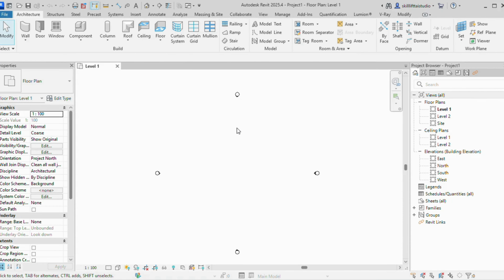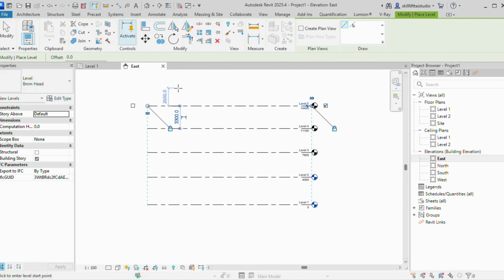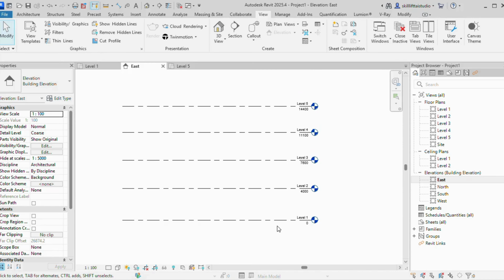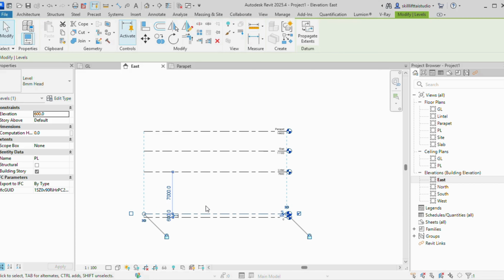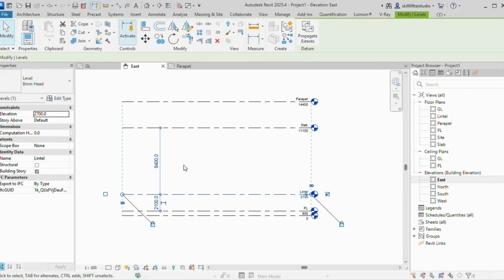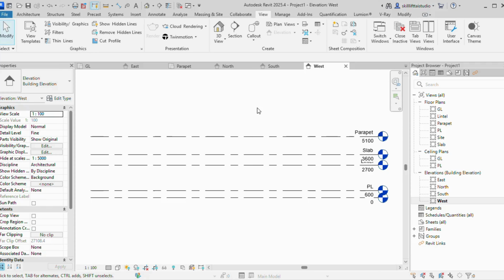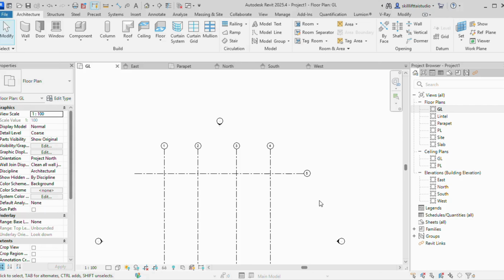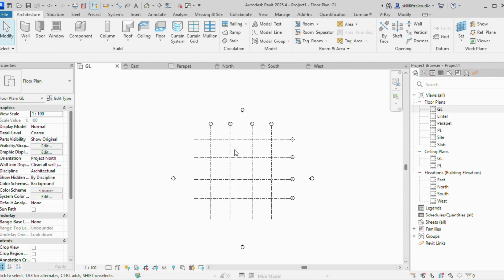Revit Levels & Grids EXPLAINED! | Build the Perfect Foundation in BIM 🏗️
Welcome to Day 2 of our BIM Revit series! Today, we’re mastering the backbone of any Revit project – Levels and Grids. These two elements are essential for accurately structuring your project and setting up your views correctly.

👷‍♂️ Whether you're designing a residential building or a high-rise, knowing how to create and manage levels and grids is critical for every BIM professional.

🔍 What You’ll Learn Today:
✅ How to create levels for floor plans and elevations
✅ Understanding the purpose and alignment of grids
✅ Best practices for naming and spacing

▶️ Revit UI & Templates – Day 1